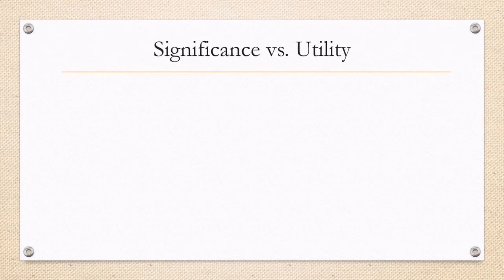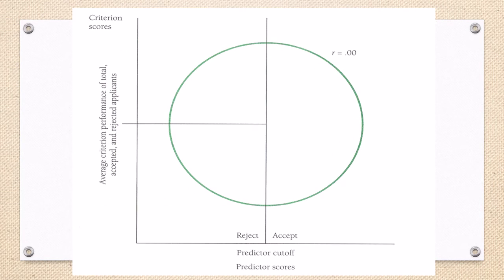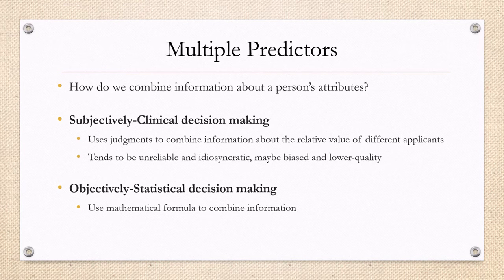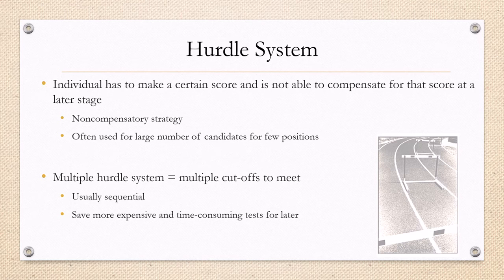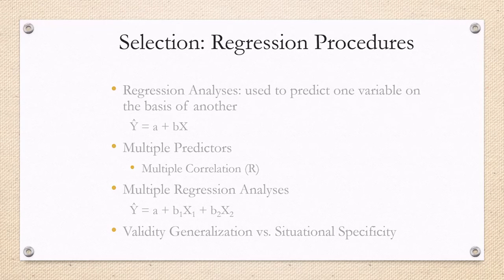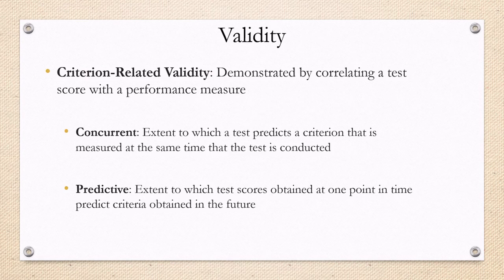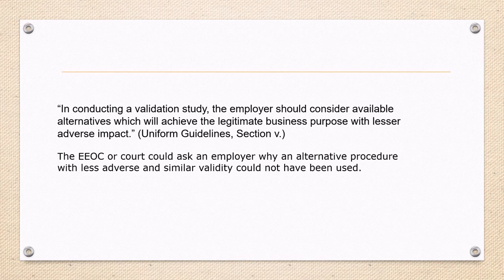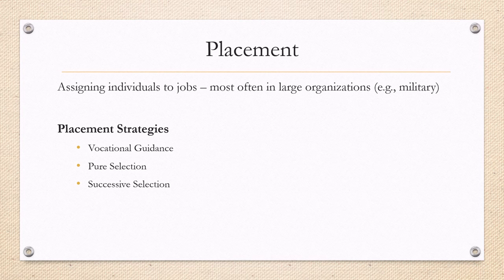Lecture 4 4 FINAL Quiz